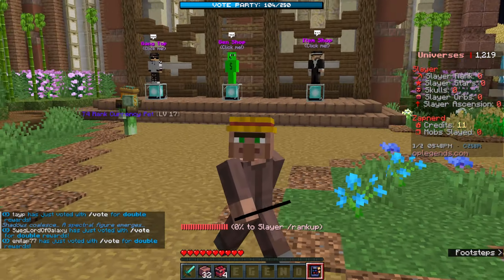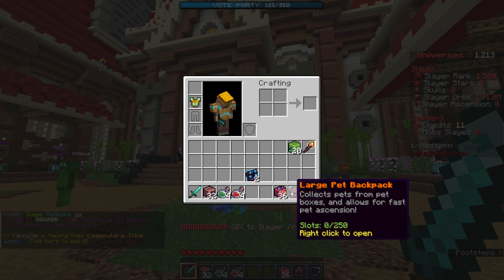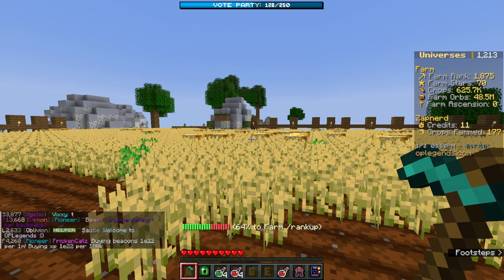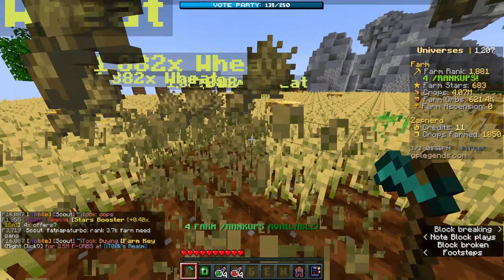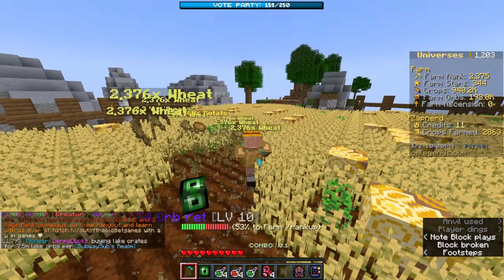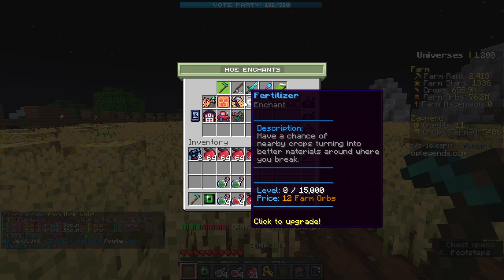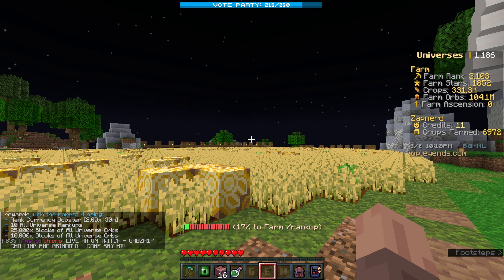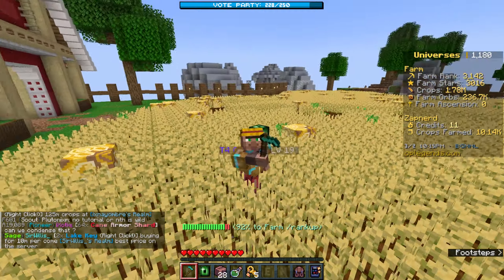BEST START ON MY *NEW* UNIVERSES SERVER! (Minecraft Tycoon)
Welcome to our latest Minecraft adventure, where we explore new Minecraft servers, including the most thrilling OP prison servers and skyblock challenges! Our video takes you inside the newest OP prison, showcasing the intense escape gameplay and strategies to dominate. Experience the ultimate skyblock servers, where OP skyblock tactics are key to survival and prosperity. Dive into the world of Minecraft tycoon servers, with a special focus on gens tycoon, offering a unique blend of creativity and economy. For those craving depth and exploration, our dungeons servers provide an unparalleled adventure, filled with high loot and formidable challenges. Join us as we navigate the best OP prison servers, uncover the secrets of advanced gens Minecraft, and tackle the skyblock challenges that await. Whether you're a fan of the classic Minecraft prison escape or looking for the latest Minecraft server updates, our video has something for everyone.